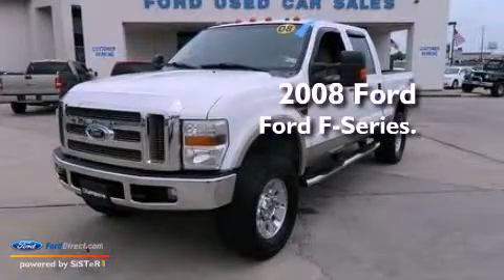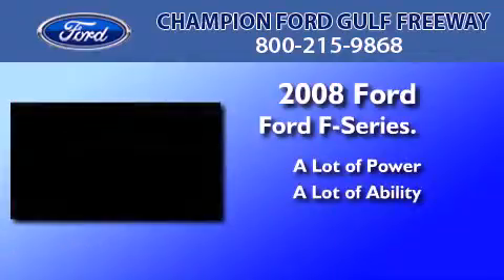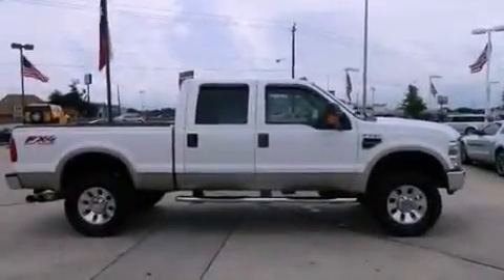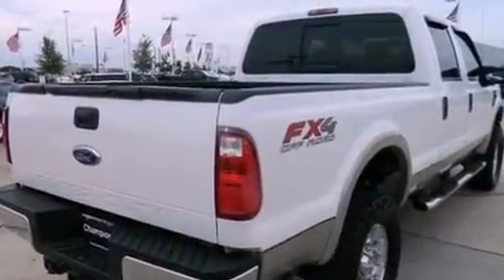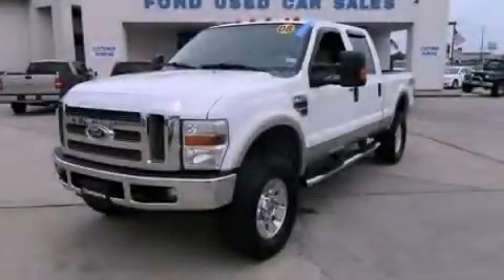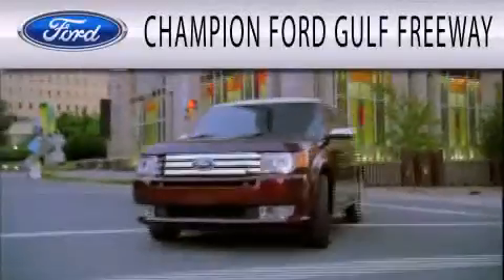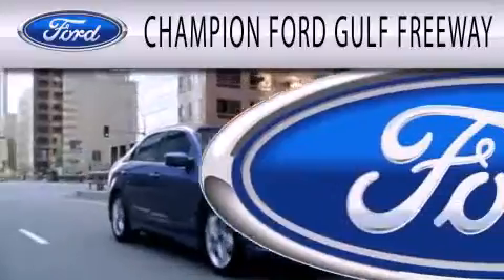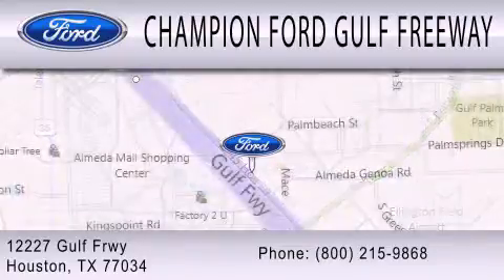Preowned 2008 FORD F-250 Houston TX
Year : 2008
 Make : FORD
 Model : F-250
 Engine : 6.4L V8 32V DDI OHV TWIN TURBO DIESEL

 Exterior : WHITE
 Miles : 85,212
 Interior : TAN
 Stock : 8EB48423